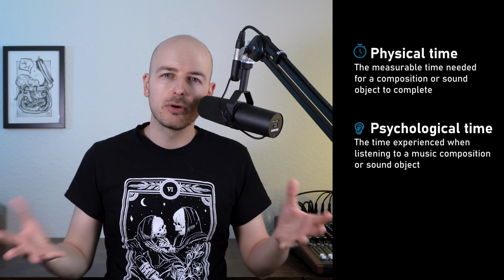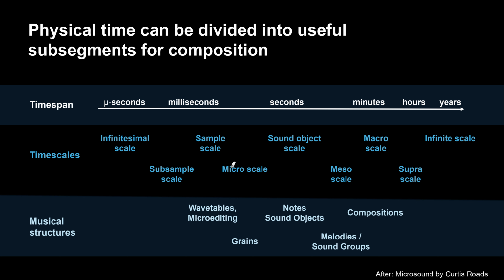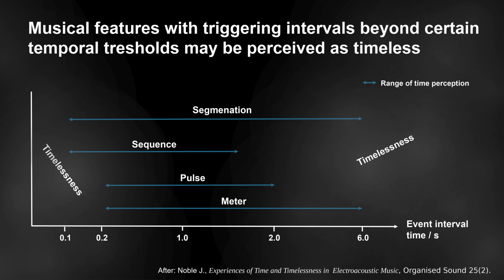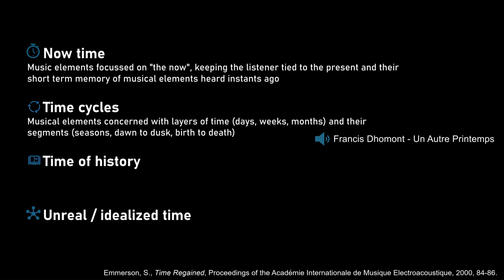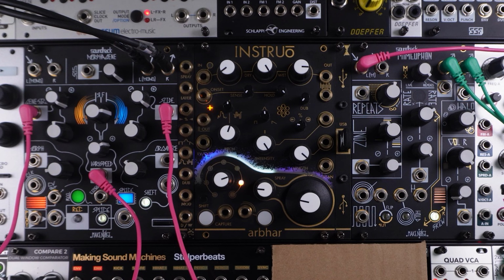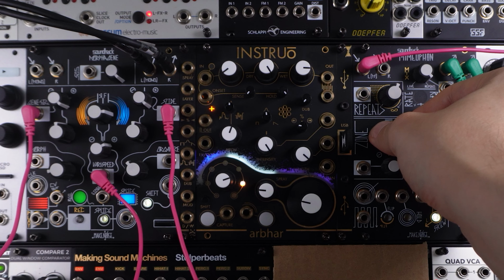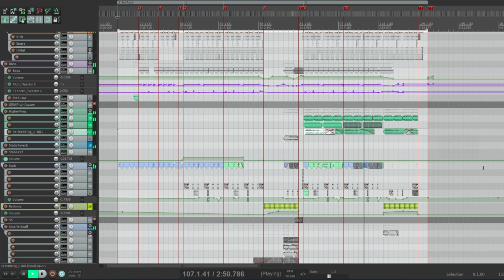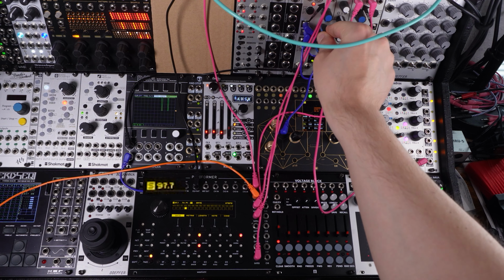Aspects of Time in Music (feat. Mimeophon and Morphagene)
A theory lesson on the interactions of music and time with a few Eurorack examples on top!

0:00 Intro
0:55 Theory: Interactions of music and time
1:59 Physical time
3:30 Psychological time
4:20 Presented/displayed time
6:36 Ex 1: Moving in physical time segments
8:05 Ex 2: Jamming with the past
9:00 Ex 3: Fluid BPM
10:55 Ex 4: On repetitions